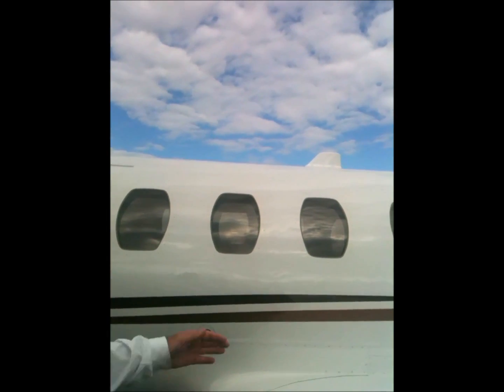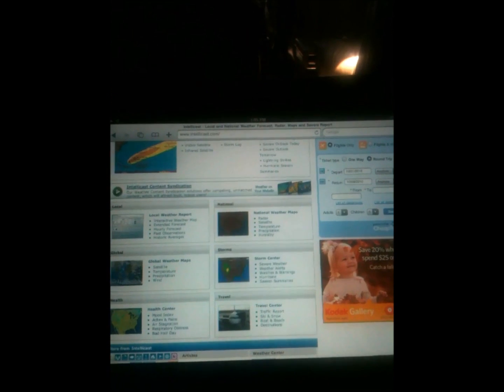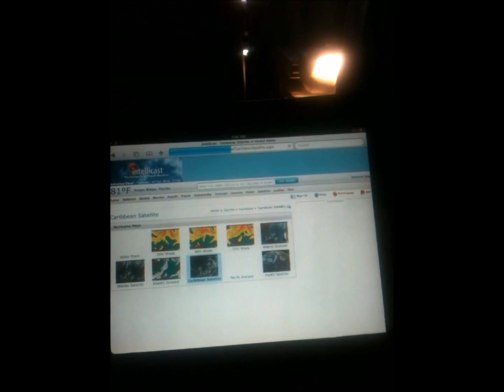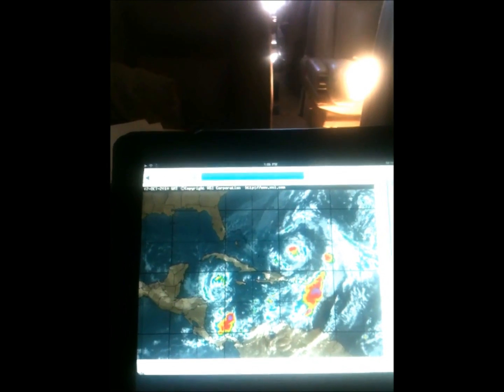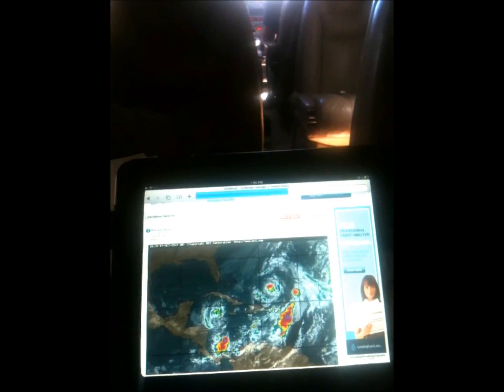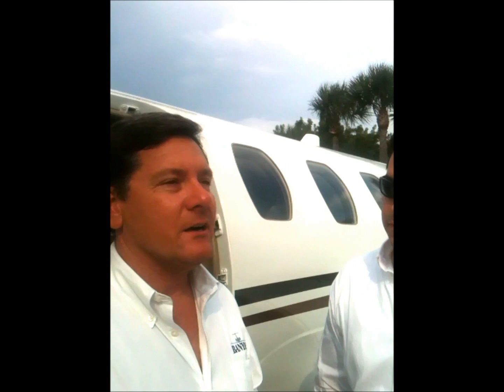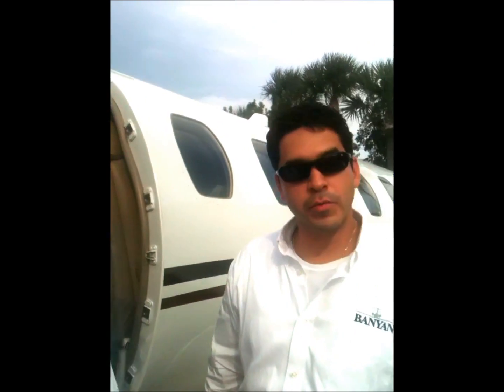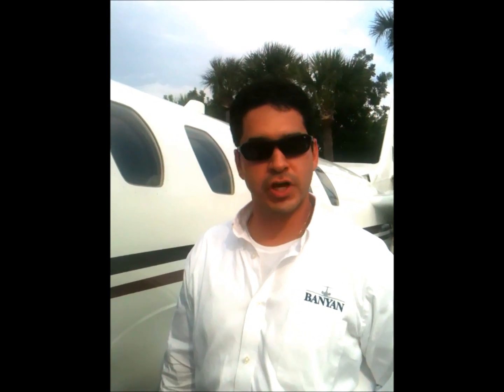Thrane & Thrane AVIATOR 200 Live Demo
Go with Banyan Air Service's Alvie Barron as he gives you an in-flight demonstration of the Wi-Fi capabilities and Internet speed of the AVIATOR 200.  Used on corporate jets and turboprops, its voice and data capabilities bring significant operational and communicative efficiencies for a wide range of users.

The AVIATOR 200 features:
Up to 200 kbps data transfer for e-mail, VPN, Internet, and more
Streaming video IP for e.g. low res videoconferencing
Dedicated voice channel
Built-in Wi-Fi
Works with iPhones, Blackberrys and other smart phones
Built-in router allows easy connection of computing devices
Small Low Gain Antenna -- jet blade -- takes up very little exterior
Coverage performance down to 20 degree elevation